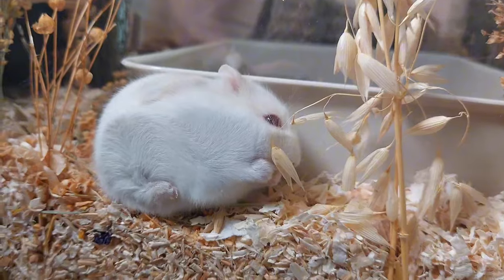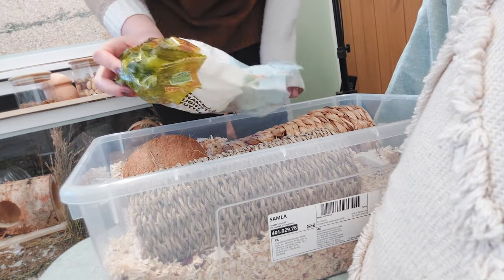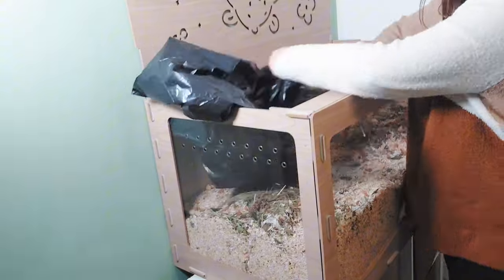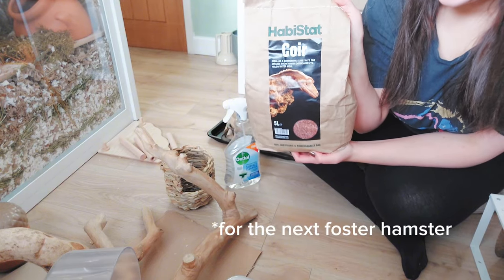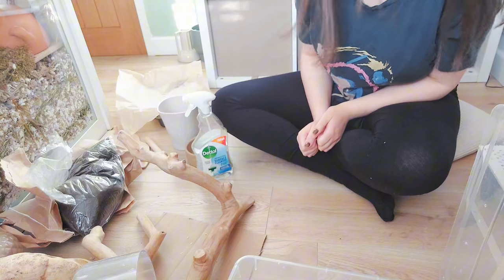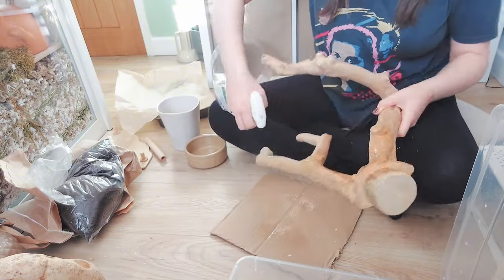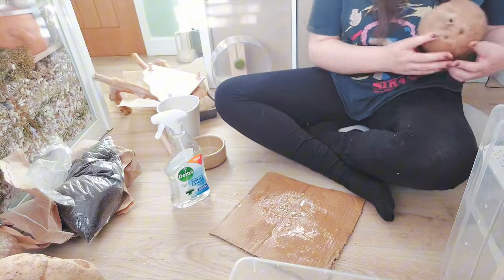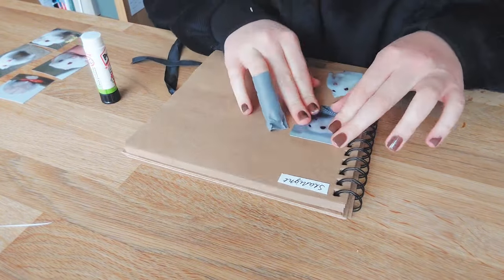Star's Adoption Vlog | Cleaning the Hamster Cage // Happy Hamsters UK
Hey!!
In this video, Star goes to his forever home!

I foster for Happy Hamsters UK

My channel focuses on proper hamster care including hamster diy's, enrichment, cage set ups, and more!